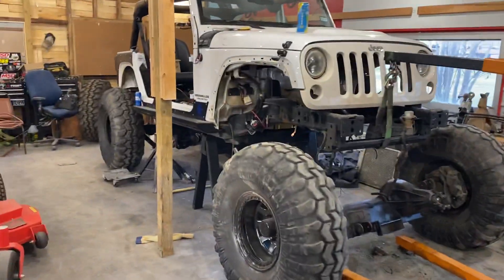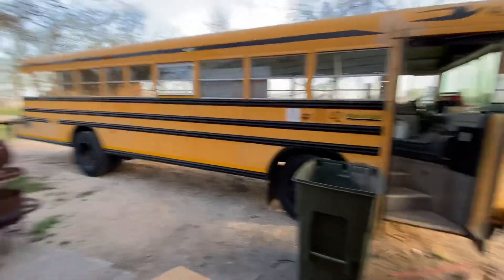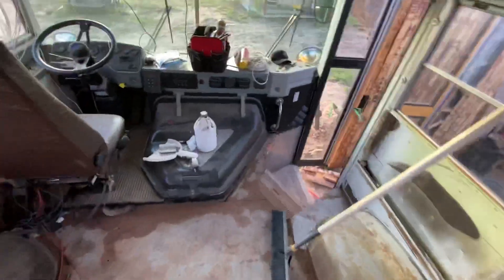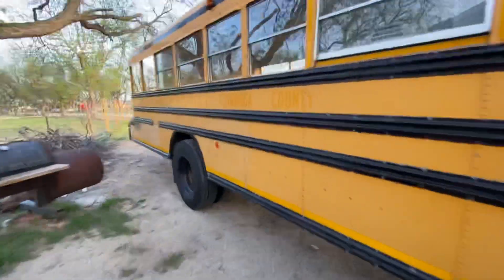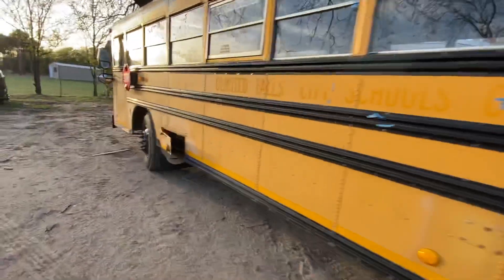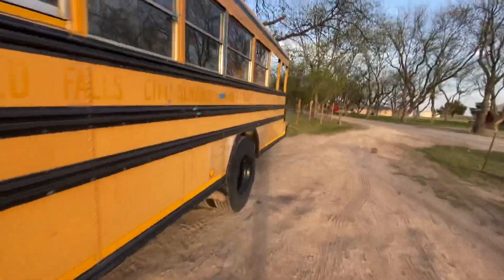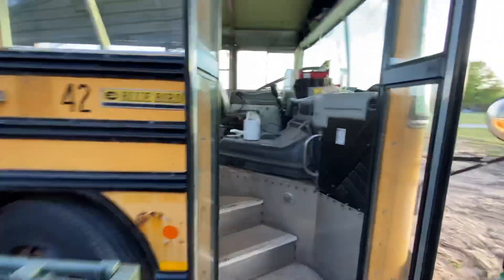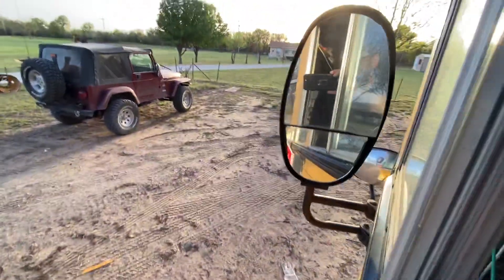Just a quick update on the jeep build (Texas Rock Outlaws) at a stand still Crawler hauler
At a stand still waiting on my @FiTechEFImedia from @JEGSHighPerformance
They said 24 hours then 28 days and now another month ugh (Texas Rock Outlaws)
So time to get some crawler hauler work in
Schoolie
Crawler hauler crawler hauler build
camper jeep camping diy outdoor off road Jeep Wrangler Jeep Wrangler Jeep Wrangler rv 4x4 bus wheels on the bus school Diy diy projects how to Schoolies bus conversion off the grid living big in a tiny house off grid off grid living school bus diy crafts tips Jeep Wrangler Jeep Wrangler wheels on the bus go round and round